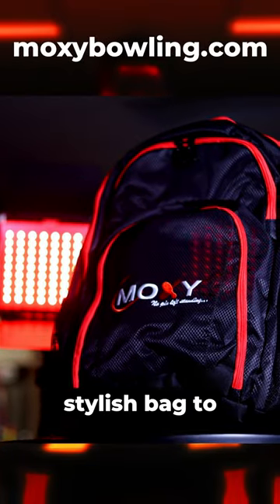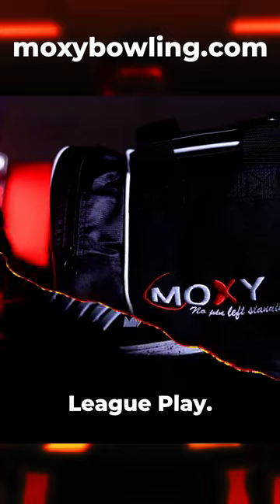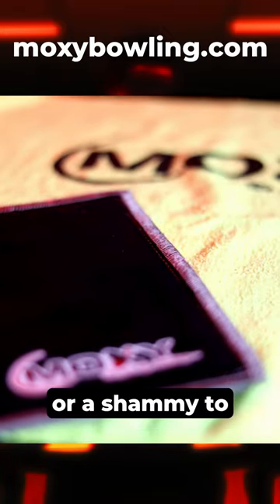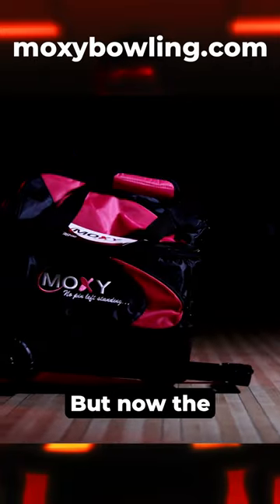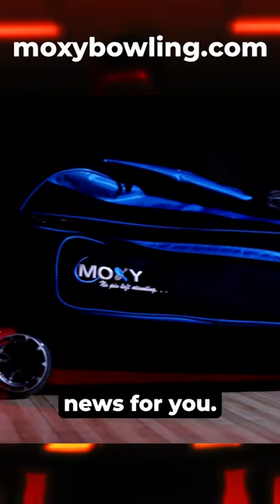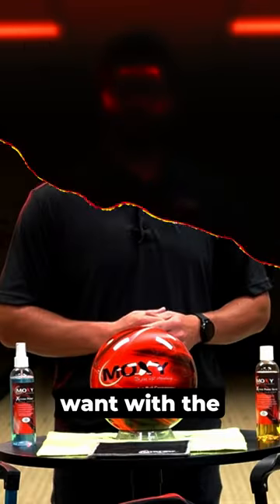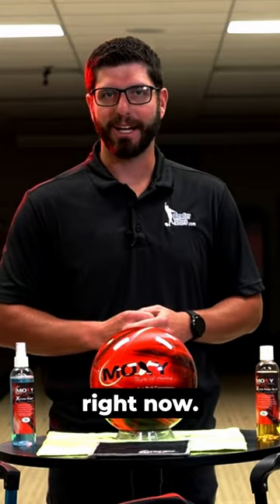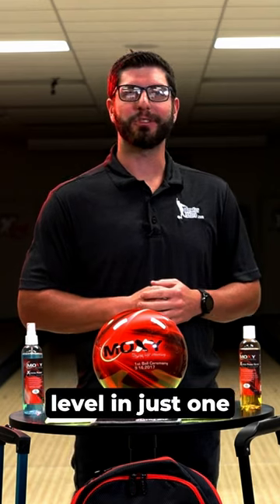MOXY Bowling Products Reel